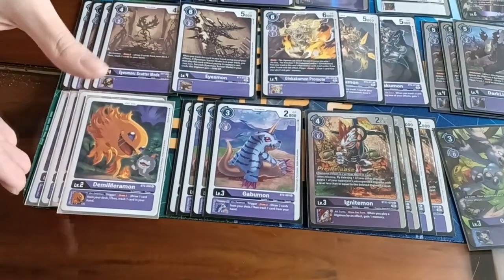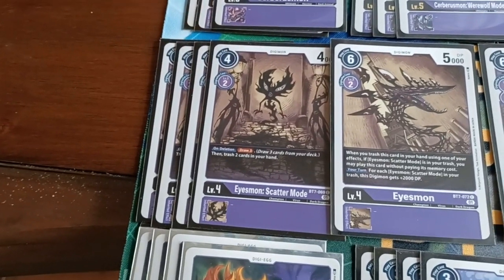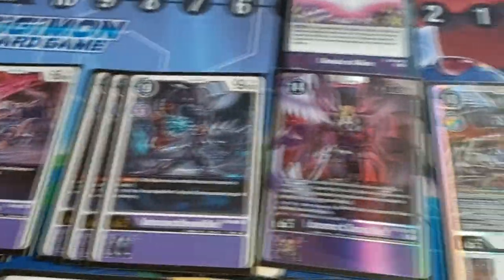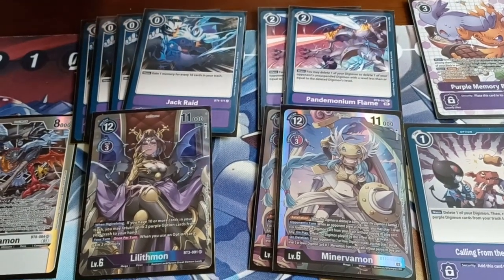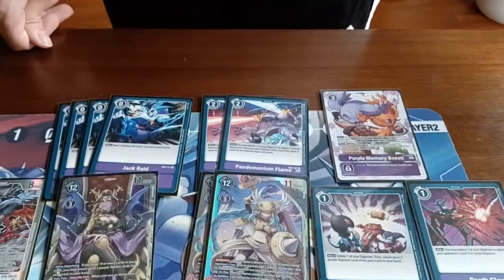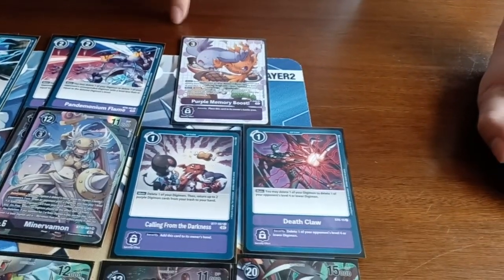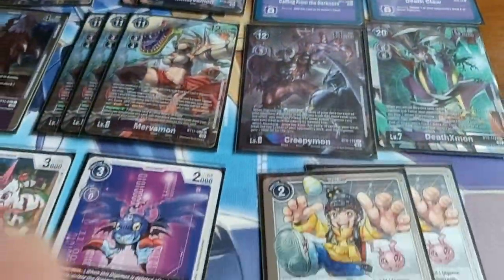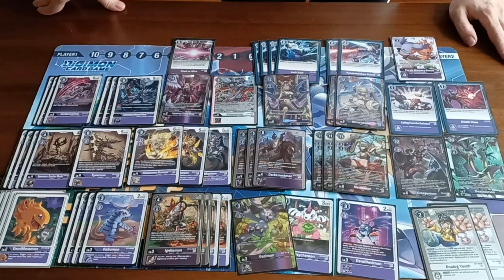2022 Nationals Mervamon Loop Profile (Digimon TCG English BT11 Dimensional Phase) Ft. Tesero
2 Minervamon                   BT10-083
4 Ignitemon                    BT11-076
3 DarkLizardmon                BT11-079
3 Mervamon                     BT11-086
4 Gabumon                       BT2-069
4 DemiMeramon                   BT3-006
1 Gazimon                       BT3-077
1 Lilithmon                     BT3-091
3 Cerberusmon                   BT4-083
3 Cerberusmon : Werewolf Mode   BT4-086
4 Jack Raid                     BT4-111
1 Kinkakumon                    BT6-071
1 Ginkakumon                    BT6-073
1 Ginkakumon Promote            BT6-075
4 Eyesmon: Scatter Mode         BT7-069
1 Eyesmon                       BT7-072
1 Calling From the Darkness     BT7-107
1 Dead or Alive                 BT7-109
1 Lucemon : Chaos Mode          BT7-111
1 Psychemon                     BT8-071
1 Kimeramon                     BT8-084
2 Pandemonium Flame             BT8-107
1 Creepymon                     BT8-111
1 DeathXmon                     BT9-112
1 DemiDevimon                   EX1-056
2 Analog Youth                  EX1-066
1 Purple Memory Boost!            P-040
1 Death Claw                     ST6-15